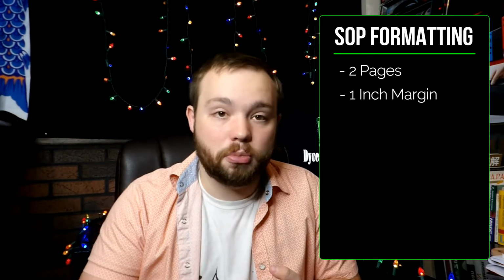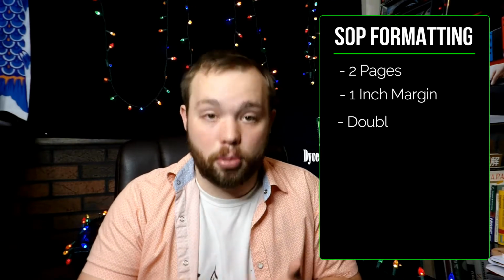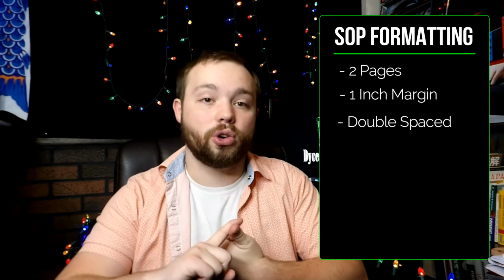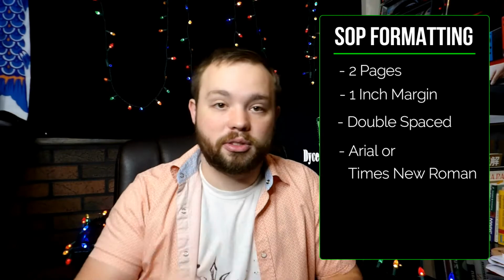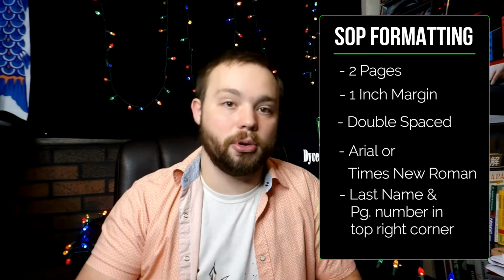JET Program: How to write an AWESOME Statement of Purpose! (Sop)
Want to Join the JET Program? Want to live and work in Japan? In this video I go over how to write an awesome JET Statement of Purpose so you're bound to get noticed! If you take your SOP seriously then you are far more likely to be called in for an interview. So make sure to check out this video and use some of our tips and clarifications on what JET is asking for to better write your SOP. For many it’s a dream to be able to move to Japan, and so I want to help you get into the JET Program, Or JET Programme if you’re fancy. Be sure to catch my other JET videos to help you in your own application process and gain your chance to live in Japan.

JET Program Tips for applying video:
Coming Soon!

 - We post weekly Japanese proverbs (kotowaza) and reminders for when new content comes out and more!

 - Start a Robinhood account using our link and both you and us get 1 free stock to invest in our futures!

About this video:
We give information about how to write a JET Program Statement of Purpose (JET Program SOP). We also go over tips for writing the Jet Program SOP, and go over the JET SOP formatting potential applicants can be accepted into the JET Program. The JET essay is a necessary part of being accepted so people can move to Japan with a job already lined up. I myself am an accepted JET Programme applicant, and have been through the JET Application, written a JET SOP, been in JET interviews, and completed all paperwork affiliated with the JET Program. As an accepted applicant in this video I try to help others get accepted into the JET Program and move to Japan.

Time Stamps:
00:00 - Intro
00:47 - JET Statement of Purpose formatting
01:33 - SOP Question 1
02:16 - SOP Question 2
03:12 - SOP Question 3
04:14 - SOP Question 4
05:21 - Specific tips for writing the SOP
09:20 - a word to Christian Participants
10:27 - Final advice